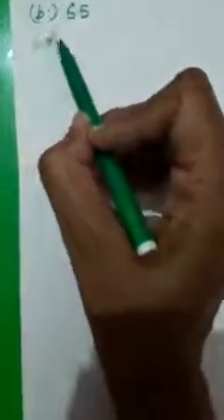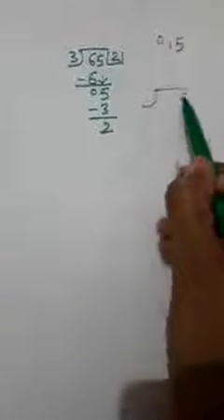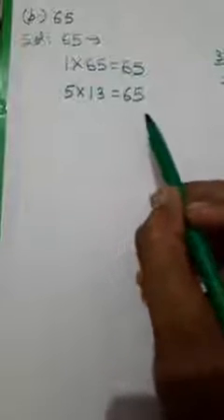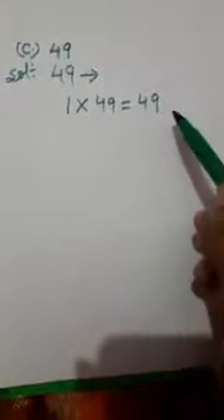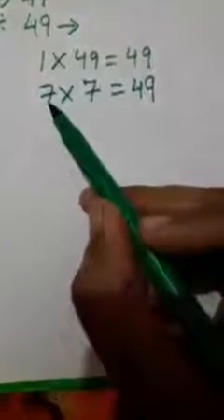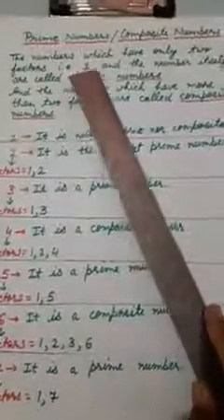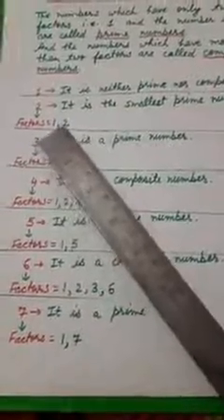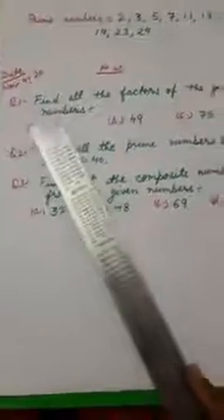math 11 nov(1)